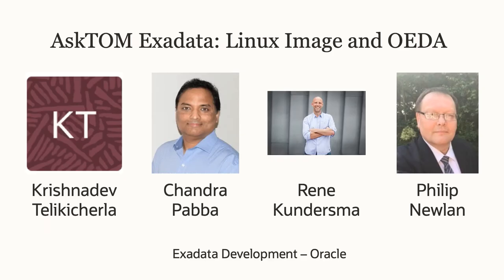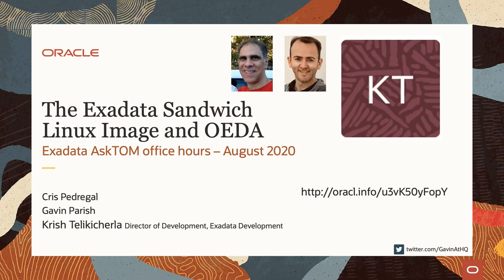The Exadata sandwich, Linux image and OEDA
Lessons learned and ongoing challenges building an engineered system, from re-spinning an operating system to building an install-able solution. With Krish Telikicherla and his team.

00:34 Krish and team introduction
01:56 Gavin: Krish’s team at core of engineered systems
03:24 Krish: How deploying Exadata in Cloud differs from on-premises
03:59 Q: Compare your team to a typical software development team
06:56 Q: What is the relationship between Exachk and OEDA?
10:12 Q: How do new technologies get incorporated?
10:42 Secure Fabric
12:12 The interplay between best practices and innovation
14:15 Q: Best Practices: how implemented and enforced?
16:01 Customizations versus upgrades
16:50 Q: Customizations on Exadata on premises
18:42 Understanding risk
19:34 Exadata storage cells not customizable
19:49 Upgrades can get rolled back
20:12 Containers on Exadata DB nodes
20:58 Q: Role of Krish’s team in security
22:38 Q: What are challenges of assembling a new release?
24:54 Great cooperation with other teams to get all technologies integrated
25:47 Secure boot
27:22 Implications to Exadata manufacturing
28:22 Differences between on-premises and at-customer Exadata
29:29 Q: What was the evolution of taking Exadata into the Cloud?
32:25 Q: Is OEDA a directory in the Exadata server?
33:13 KVM, Xen, InfiniBand, and RoCE
34:00 Q: Best practices on premises versus on @Cloud at Customer?
34:42 Customer changes and Cloud@Customer management
35:15 Closing remarks